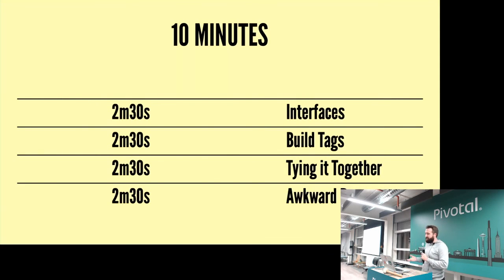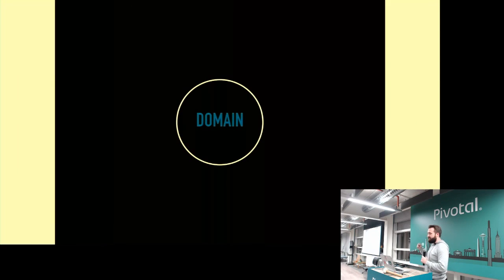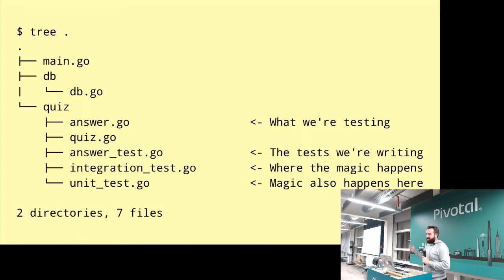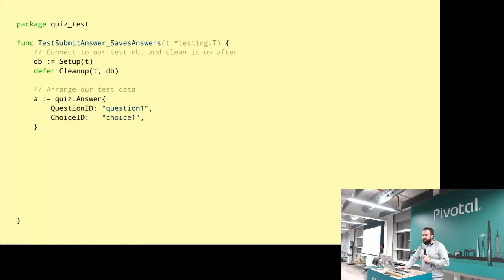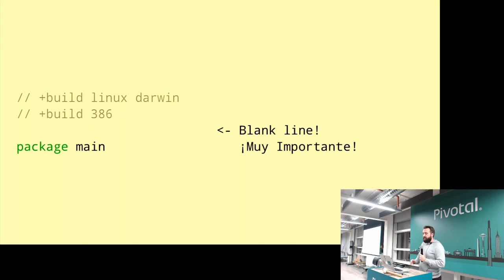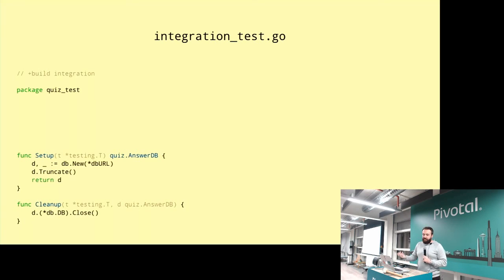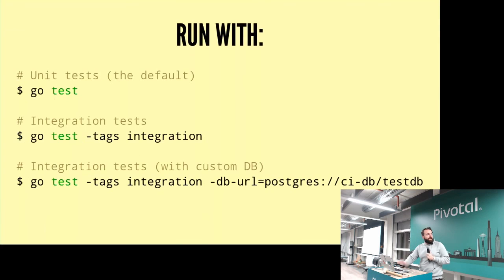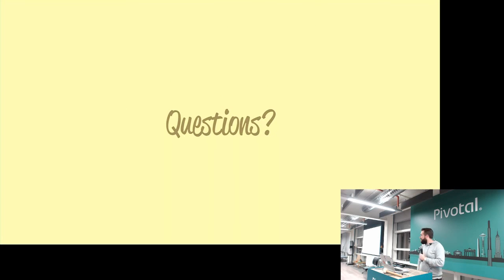LondonGophers 17/10/2018: Paul Bellamy - Testing the Database: with Interfaces & Build Tags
Interfaces guide our code structure and allow multiple implementations, but most people don't know that `go test` supports custom build tags. By combining these Go features, we get end-to-end testing almost for free. Paul will walk through a small application showing how to make your tests faster and more realistic.